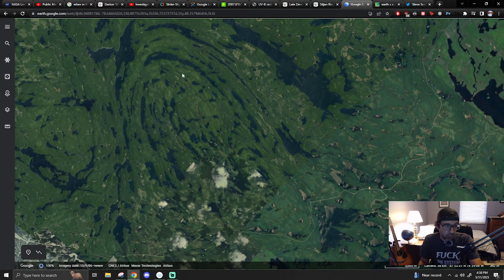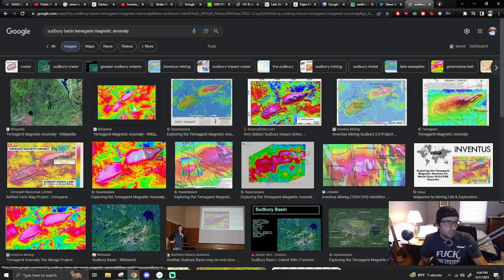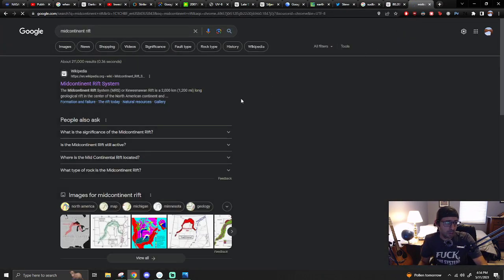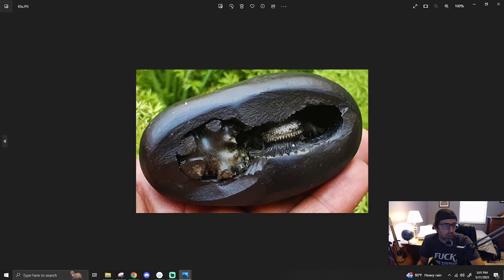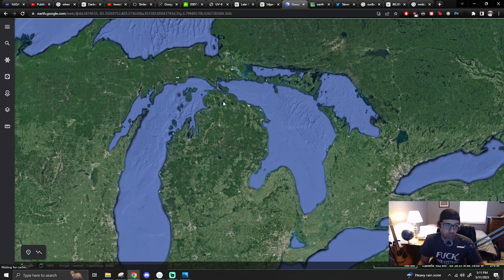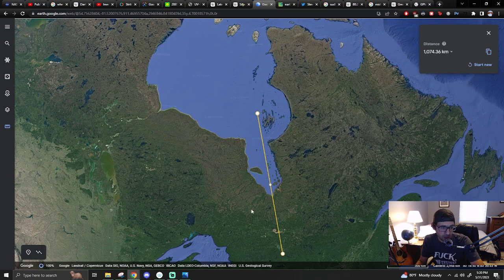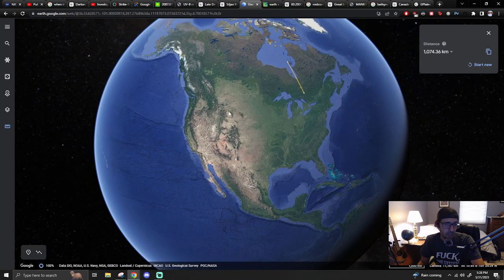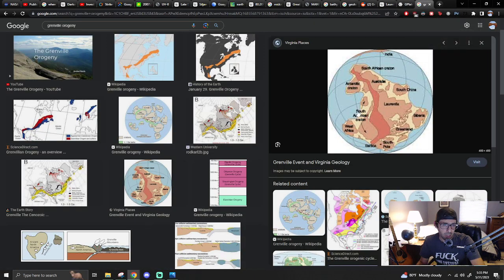Underground Science #260 - An Untold Tale of Supernovae